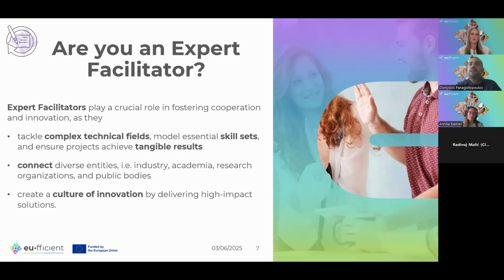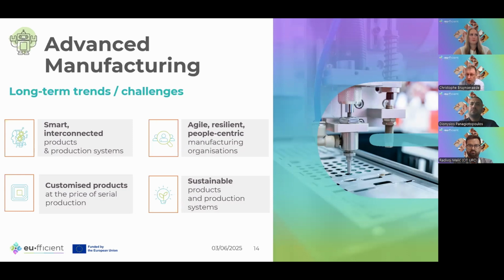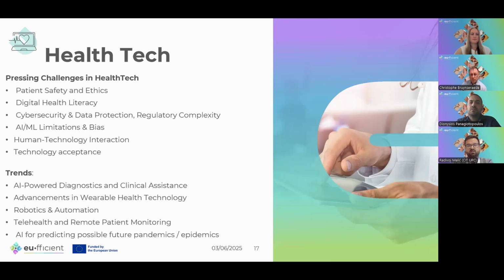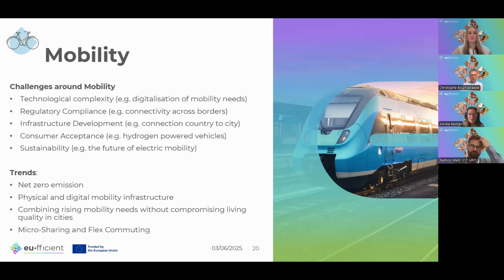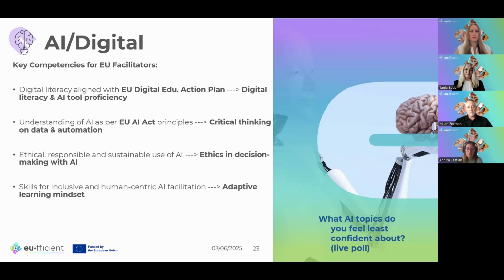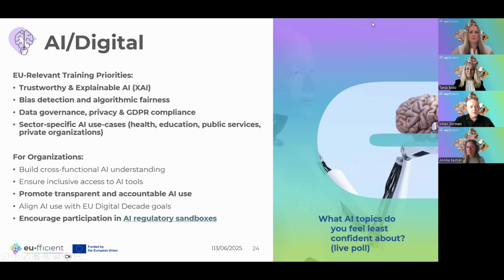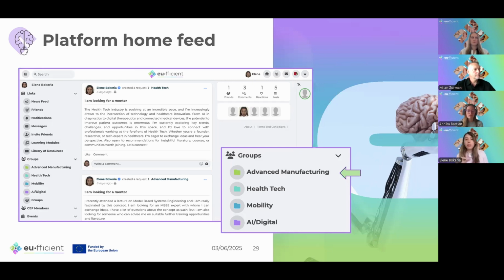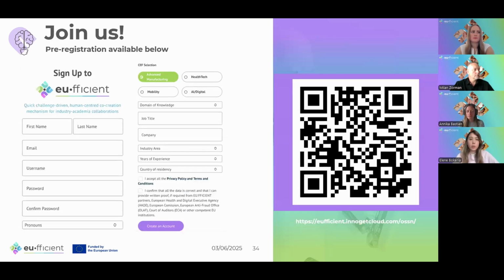EU.FFICIENT CEF Launch Event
Watch the recording about the EU.FFFICIENT launch and how it's uniting facilitators to drive innovation across Europe. Learn how this new initiative is shaping the future of collaborative innovation.